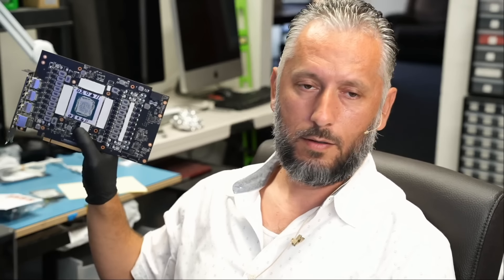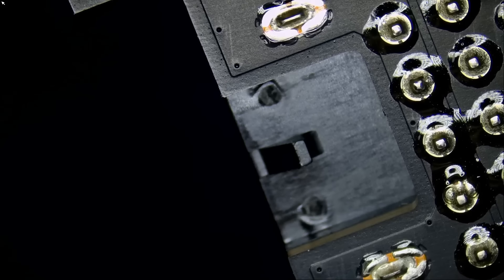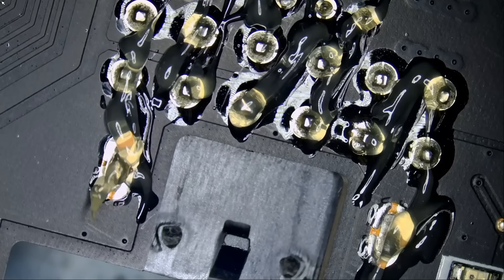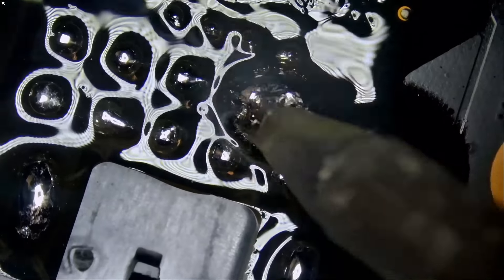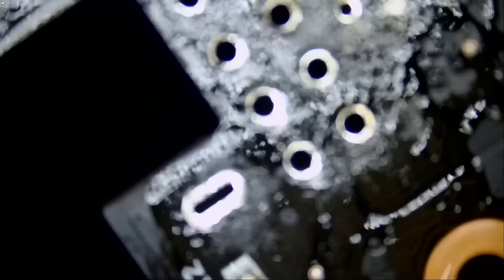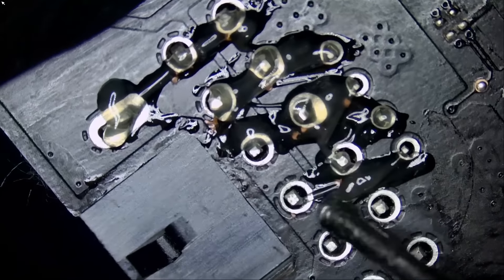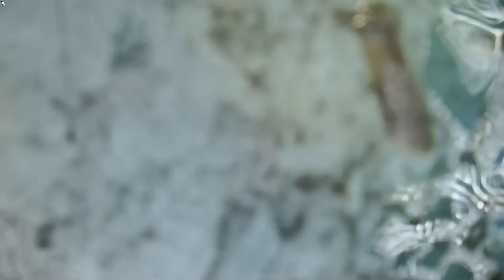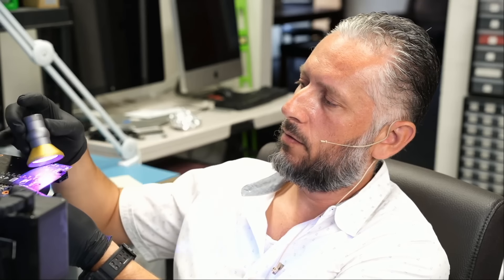Two Asus 4090's melted connectors.